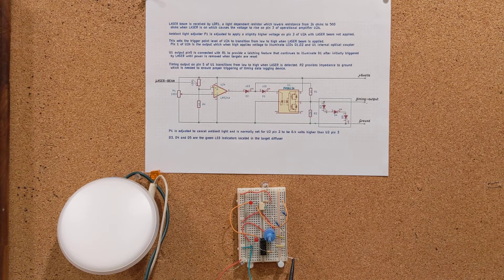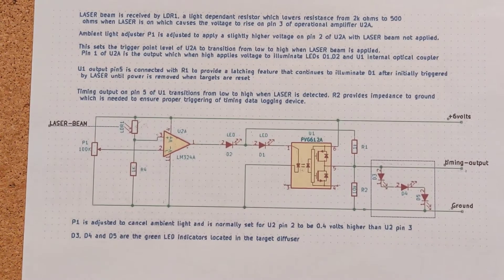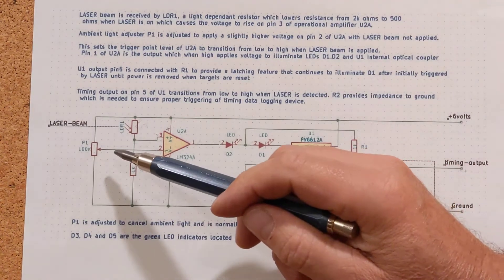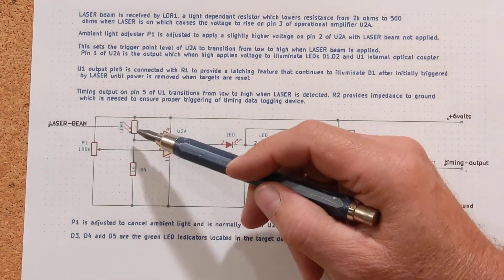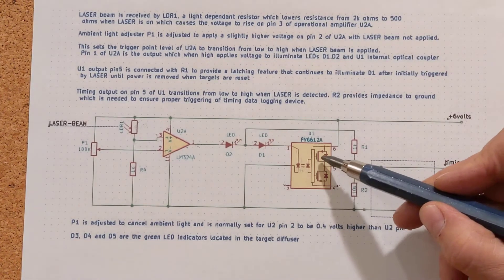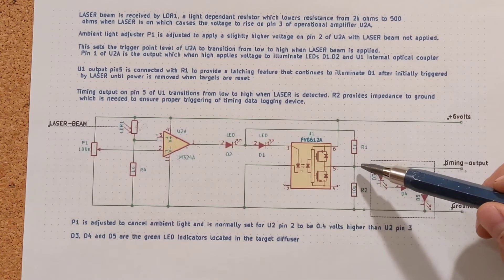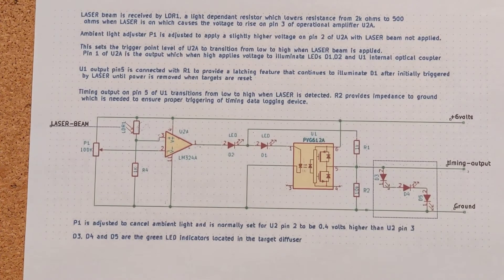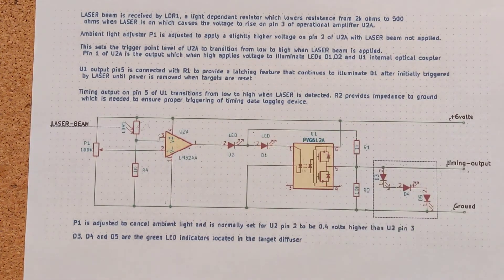LASER target practice circuit schematic under development is discussed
Previous videos on this channel show converting a gun to fire LASER bursts, making a target using a CREE LED light diffuser and testing the signal processing circuit.  This video goes into details of the circuit